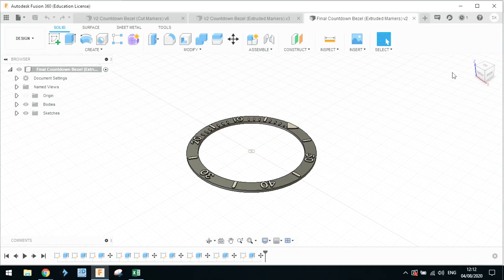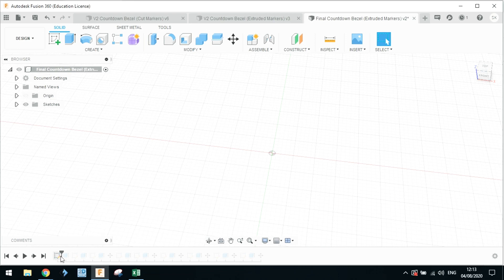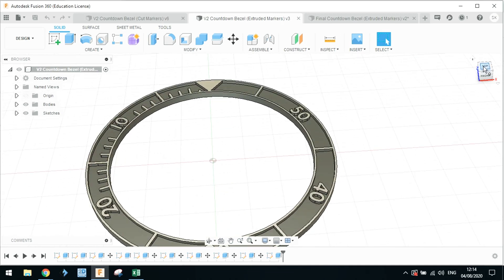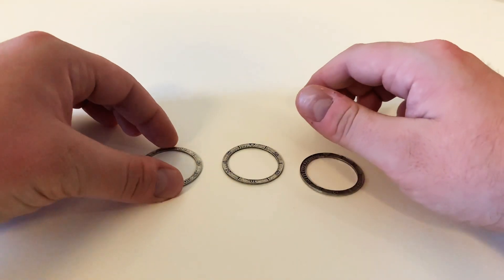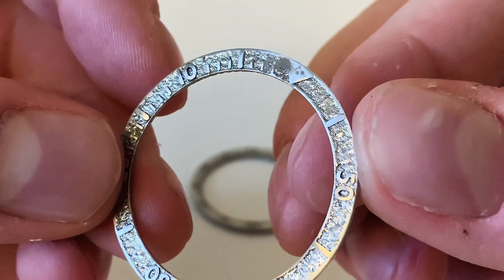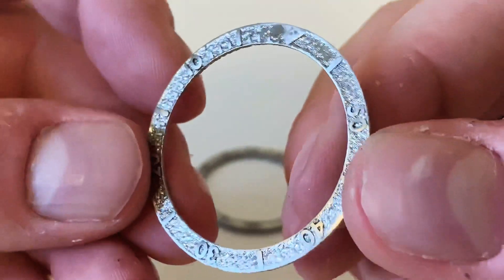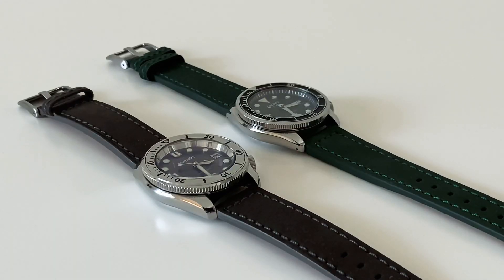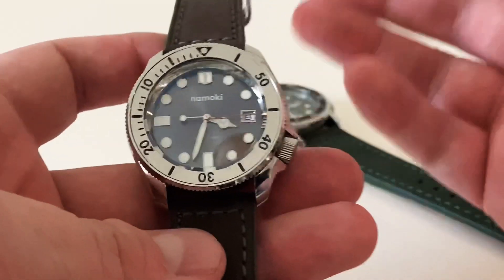3D Printed Countdown Bezel Inserts - IN METAL! [Seiko Mod]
Here’s a video of a personal project of mine to design and make my own countdown bezel insert for a Seiko SKX/5KX.